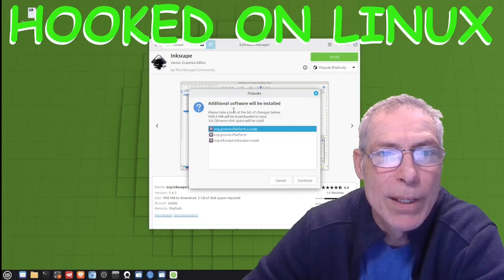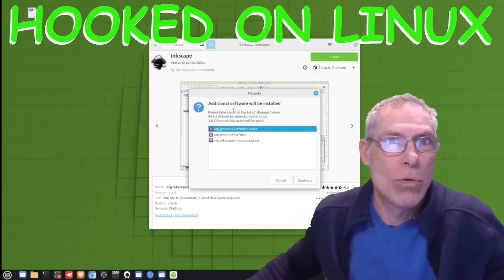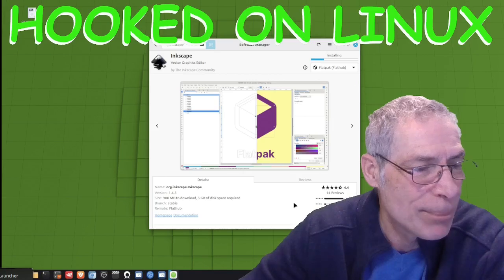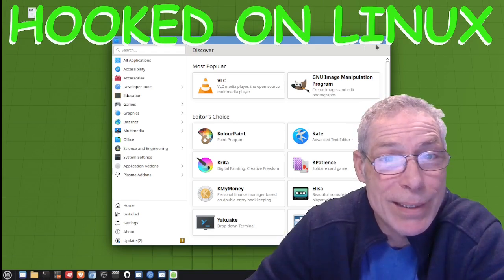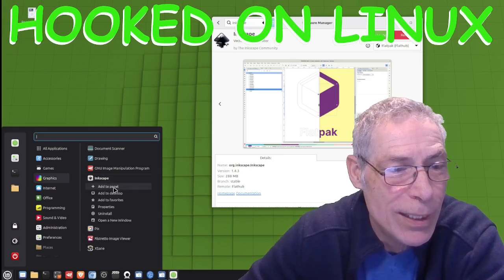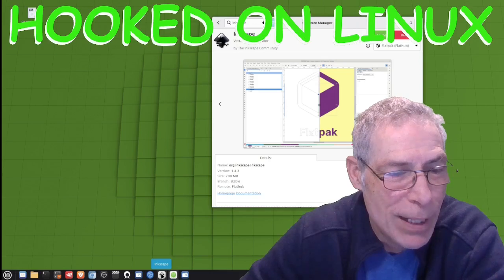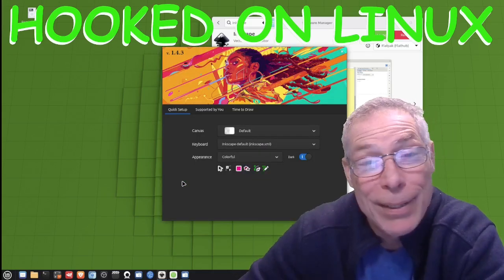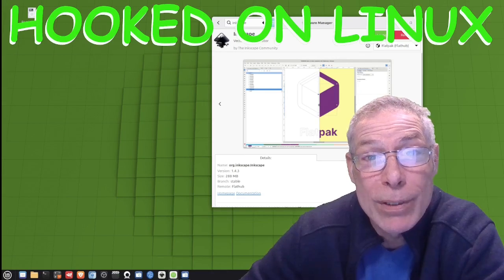Easy Software Installs on Linux Mint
It might make sense to download software from the software websites, and install it on your system, but it is not the easiest or the best. I will walk you through this- it is easy.
Ready to migrate from windows to Linux? Think Linux is for nerds? Migrating to Linux is not as intimidating as you might think. I have been using Linux for over 5 years and I am not computer geek at all.